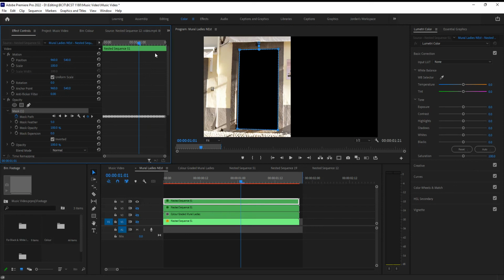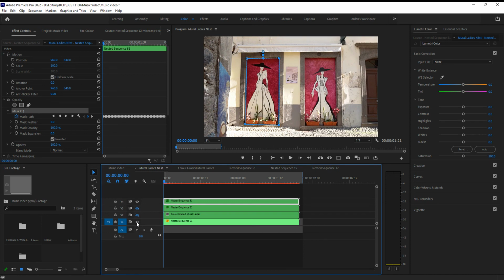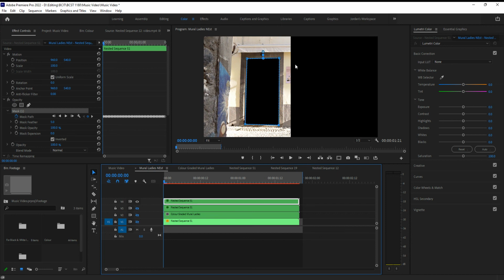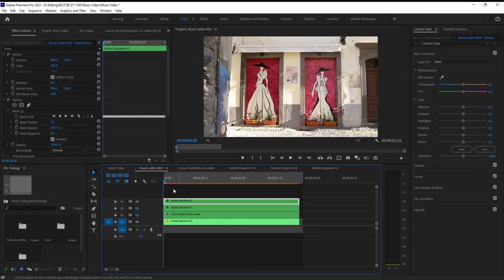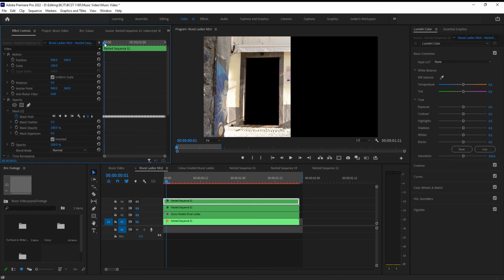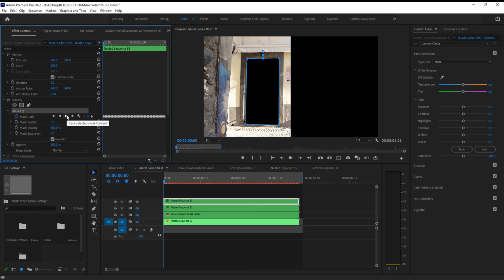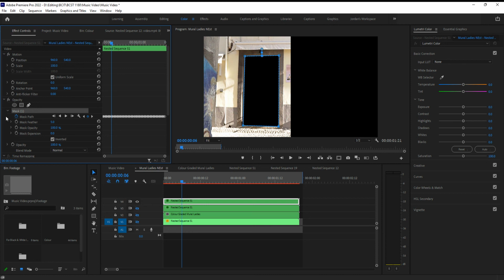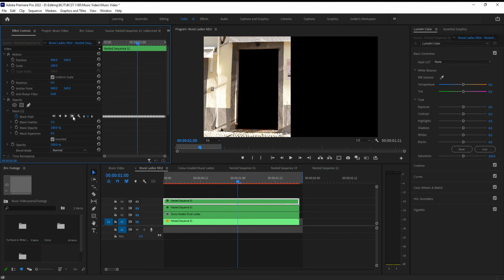Trick to masking more accurately